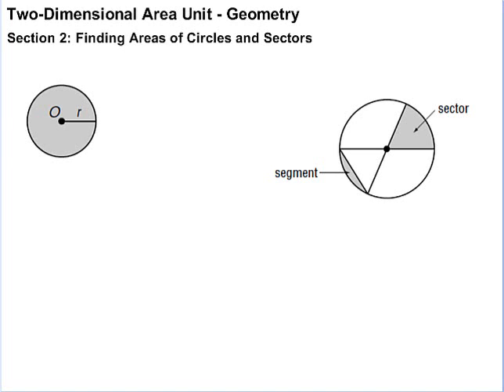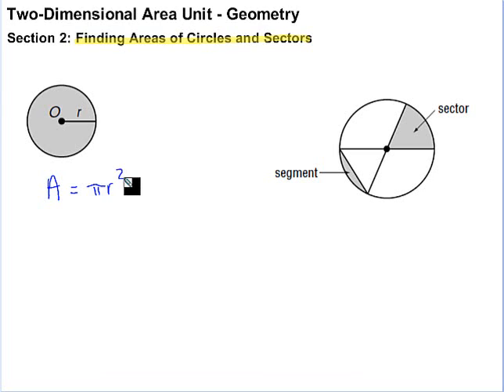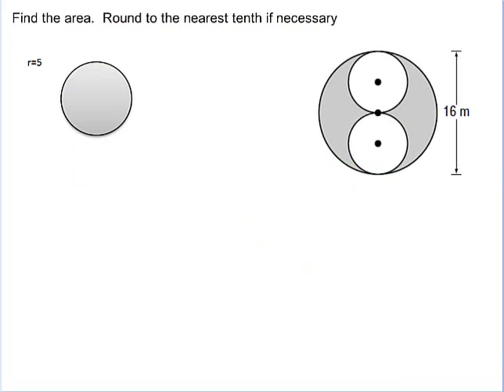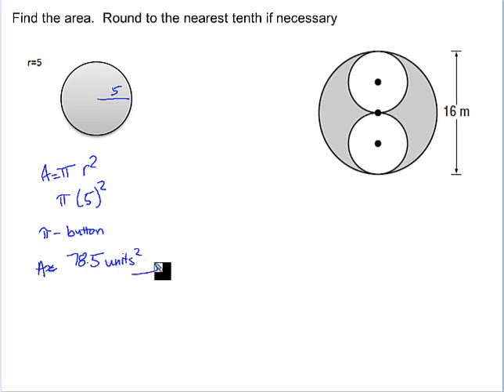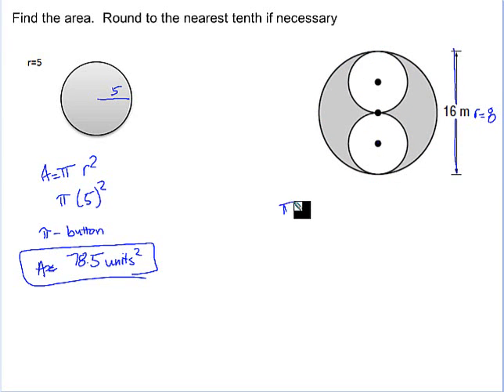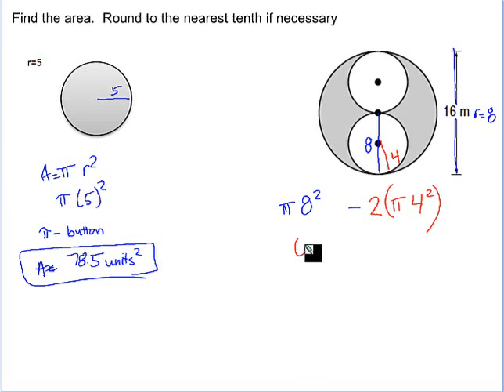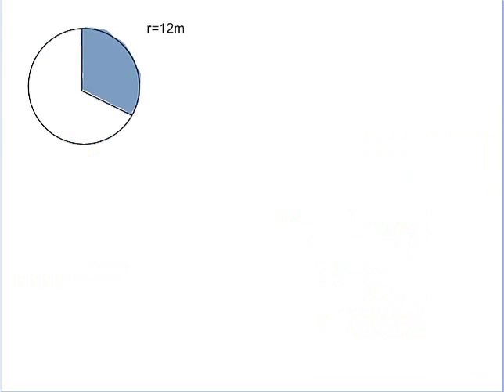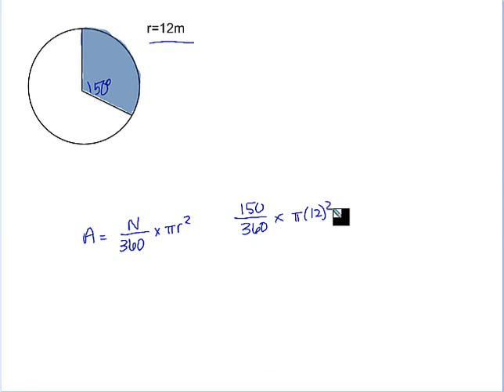Geometry Area Unit - Section 2 Finding Area of a Circle and a Sector